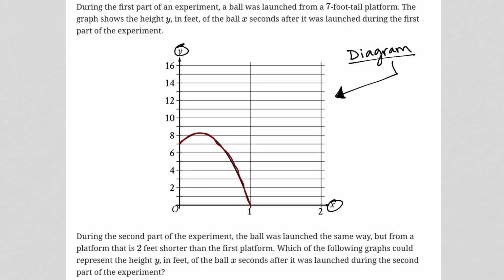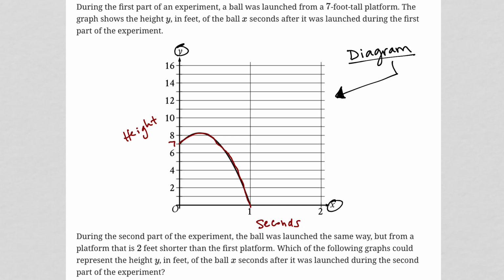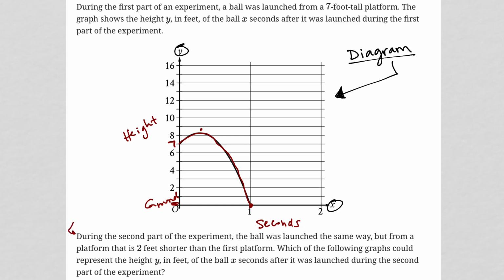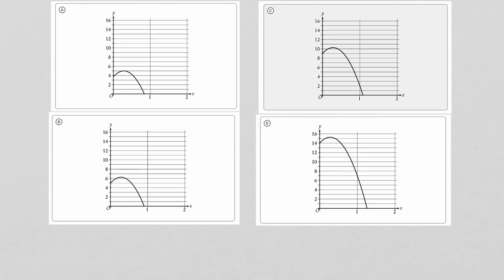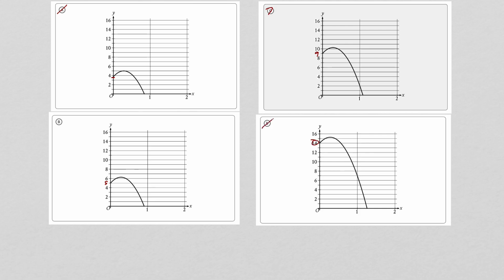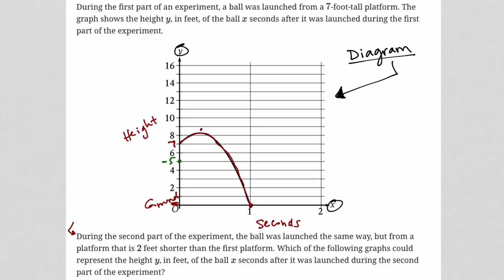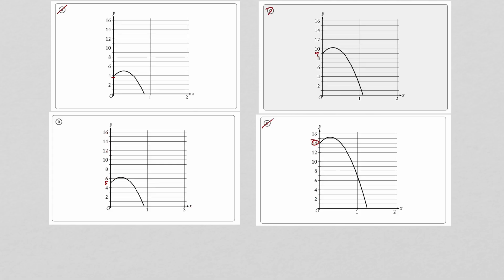During the first part of an experiment, a ball was launched from a 7-foot-tall platform. The graph..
Bluebook Digital SAT Practice Test 7, Module 1, Question 6:

During the first part of an experiment, a ball was launched from a 7-foot-tall platform. The graph shows the height y, in feet, of the ball a seconds after it was launched during the first part of the experiment.

During the second part of the experiment, the ball was launched the same way, but from a platform that is 2 feet shorter than the first platform. Which of the following graphs could represent the height y, in feet, of the ball a seconds after it was launched during the second part of the experiment?